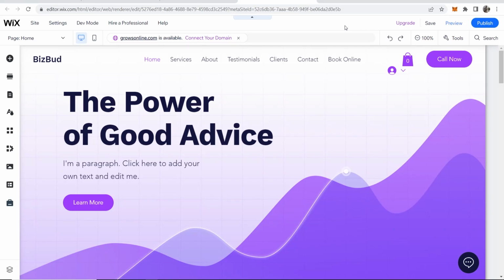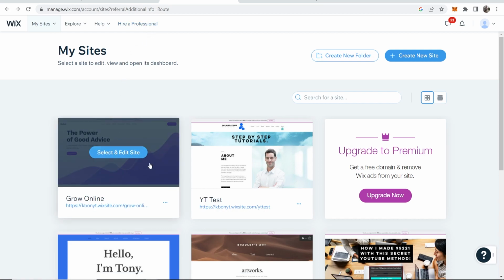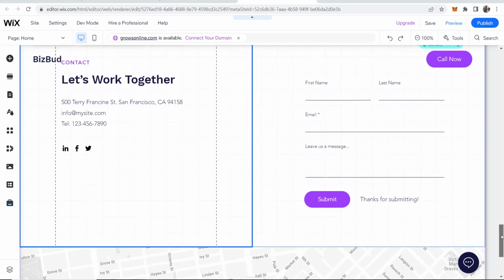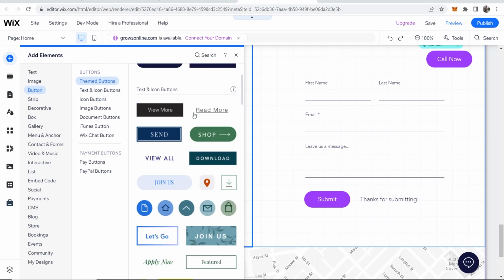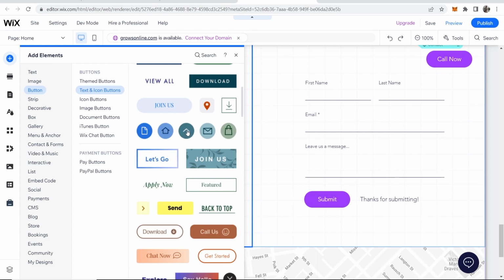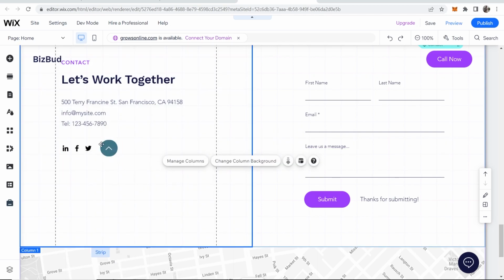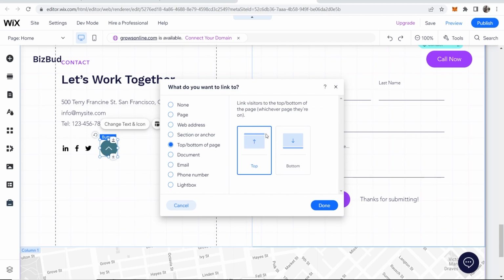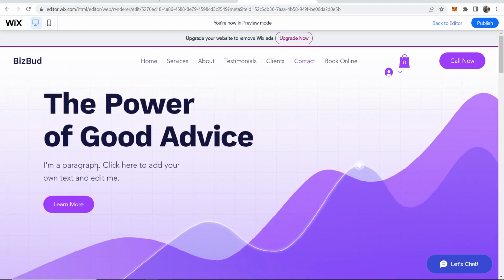How To Add a Back to Top Button in Wix (Quick & Easy)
In this video, I show you how to add a back-to-top button in Wix. This is easy to do and I explain everything in this quick tutorial.